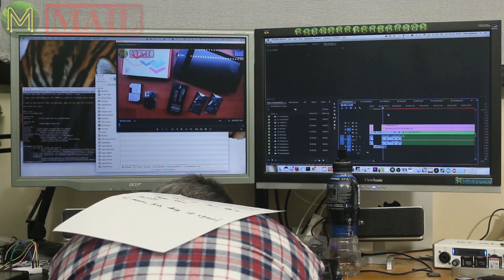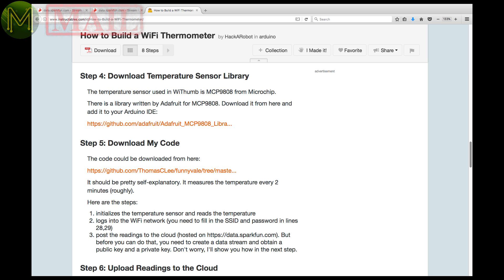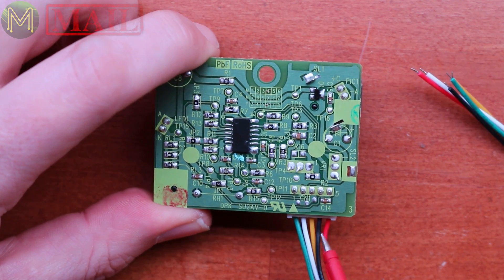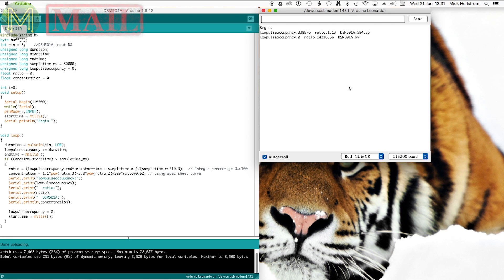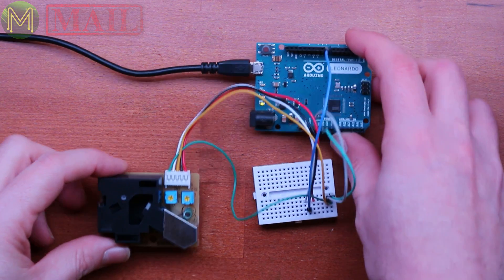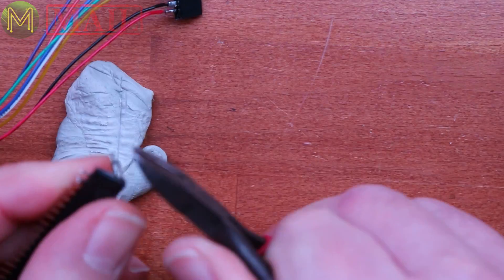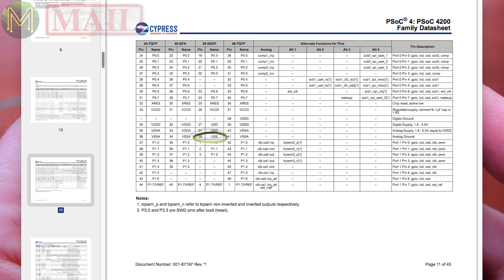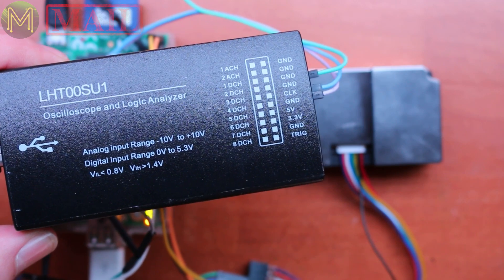#147 MickMake Mail #13: WiThumb, Sensors & cheap Analyzer // News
This week's MickMakeMail had to be split into two!
I seem to have gotten a bit carried away and so it's a little late.
This one has the WiThumb, a couple of dust sensors and a cheap logic analyzer.